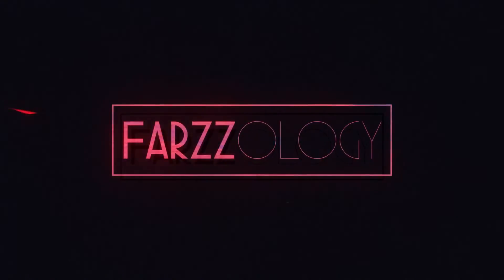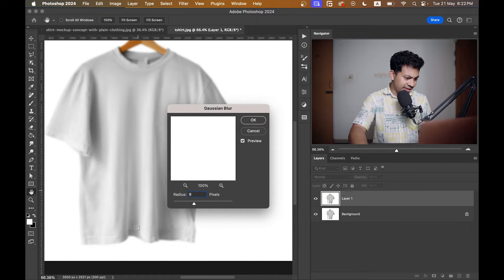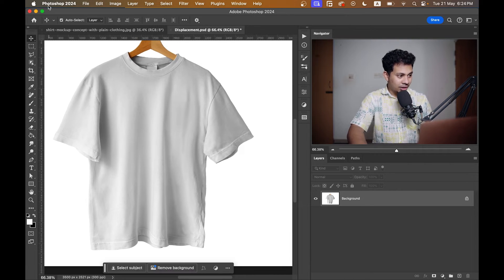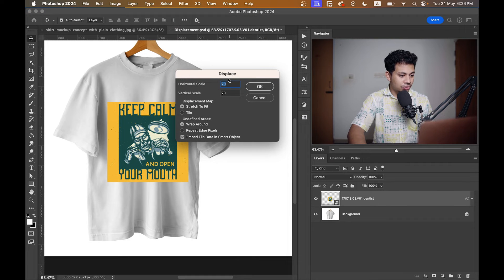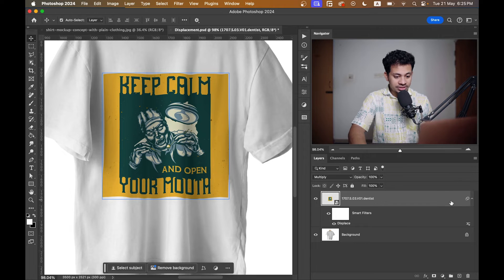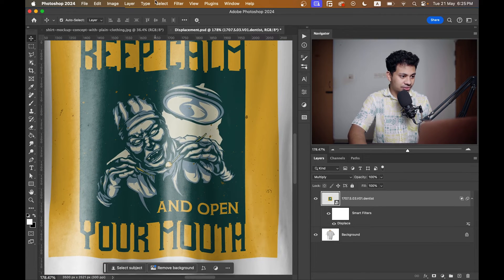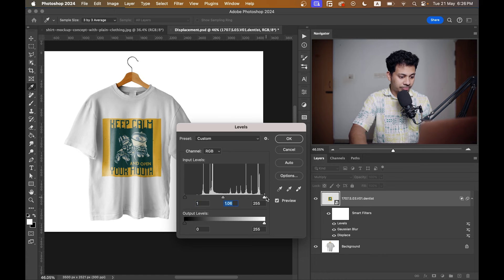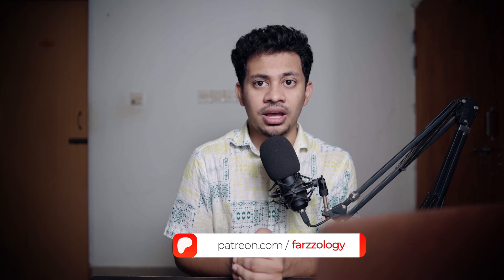PLACE DESIGN ON T-SHIRT LIKE A PRO IN PHOTOSHOP!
In this video, I'm going to show you the easiest way to place your design on a T-shirt using Photoshop. Whether you're a beginner or a seasoned designer, this step-by-step tutorial will help you create professional-looking mockups in no time.